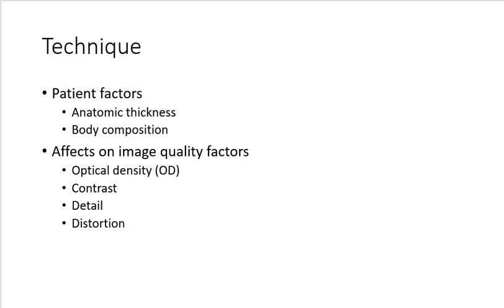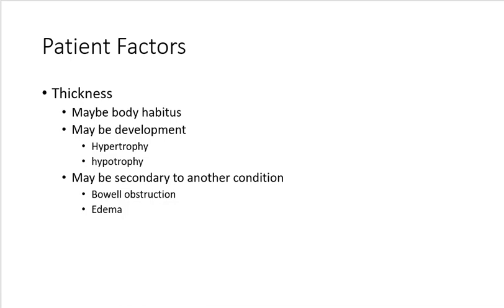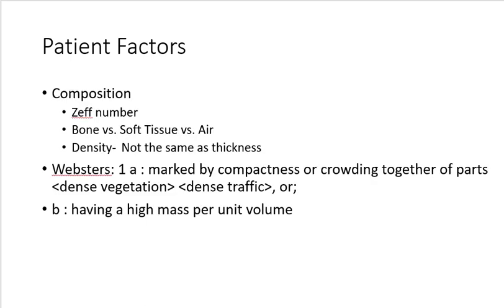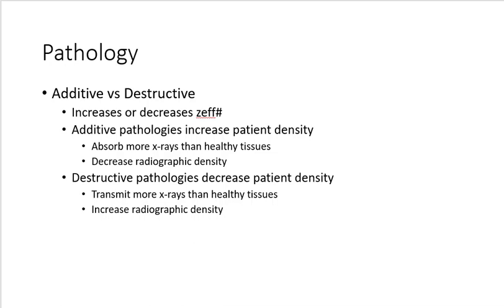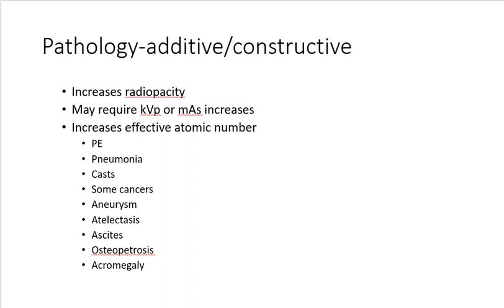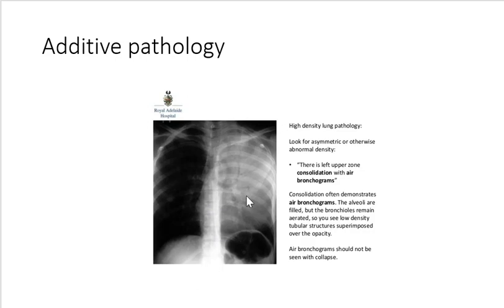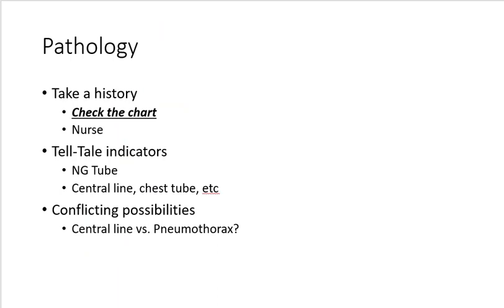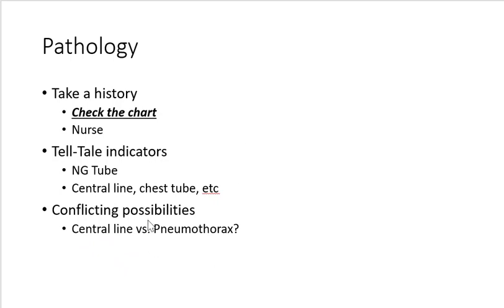Rad Tech Basics-Tissue types and pathologies